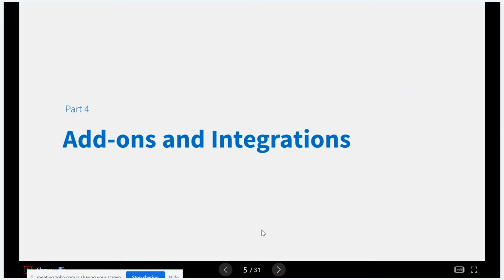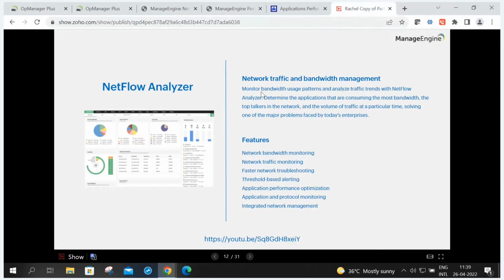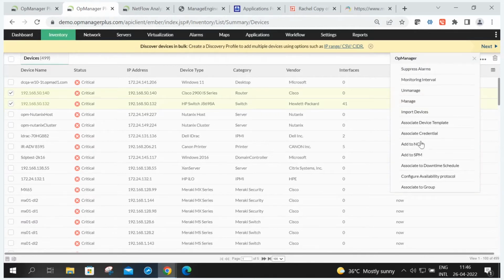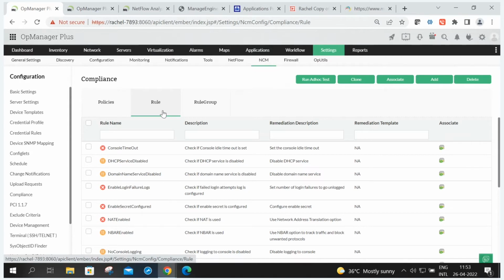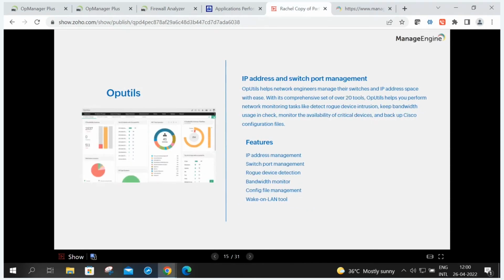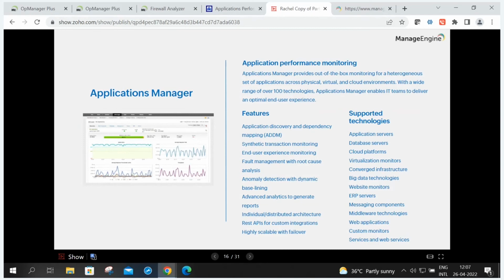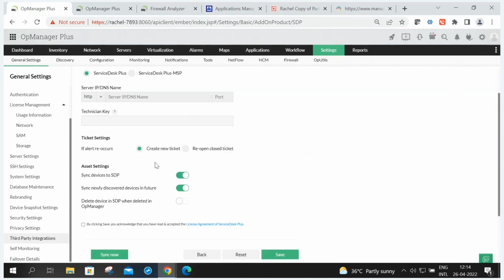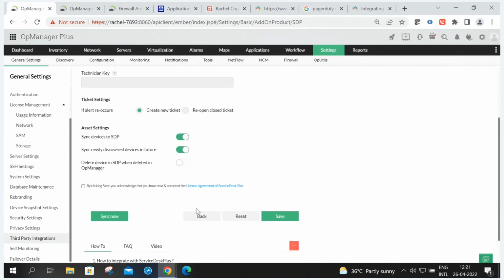2022 ManageEngine OpManager Training (Season #2) Part 4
Overcome network monitoring challenges like a pro! Monitor all aspects of your network including bandwidth consumption, traffic utilization, configuration, and compliance management, firewall log analysis, IP address and switch port mapping, and many more!

Extend OpManager's capabilities by utilizing intuitive integrations such as Slack, ServiceNow, etc.

Topic: Add-ons and Integrations

ManageEngine OpManager - A comprehensive network & server monitoring software for all your ITOM needs.